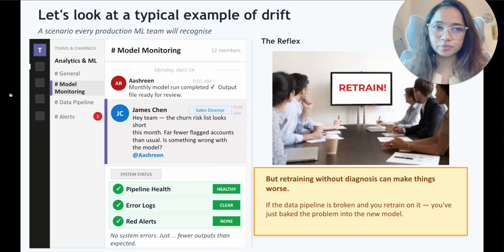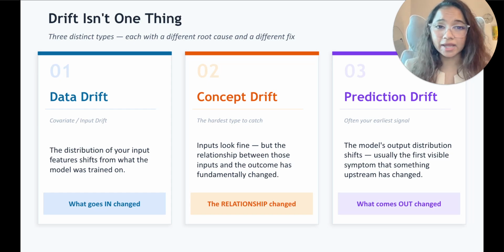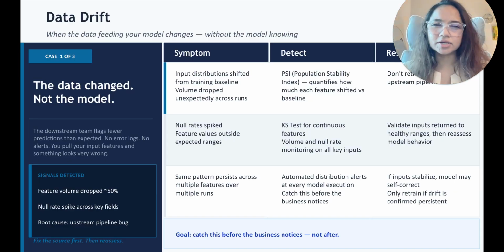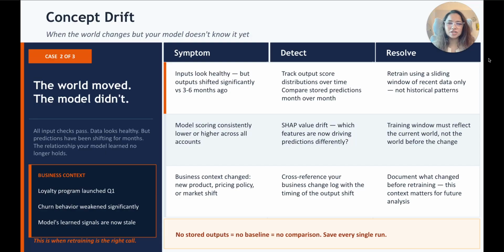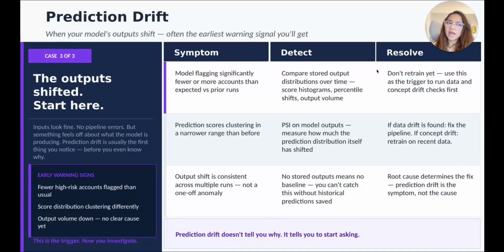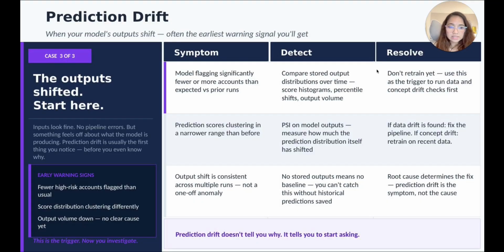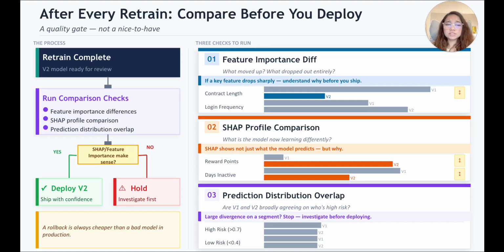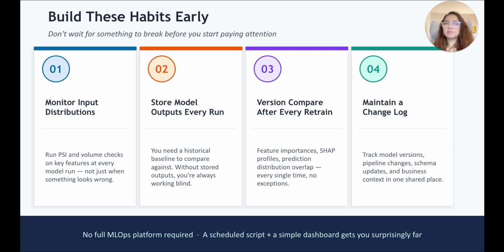Aashreen Raorane @ WiDS Puget Sound 2026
Aashreen Raorane presents, "More the a Retrain: How to Monitor, Diagnose, and Explain Drift in Production ML Models" for the livestream at 2026 WiDS Puget Sound Conference.  @widsworldwide

Women in Data Science Puget Sound 2026 was held on May 8th at the Mercer Island Community & Event Center for another great year celebrating contributions of women in data science. The conference is organized by Diversity in Data Science with the help of an amazing team of 20+ volunteers.

Topic highlights include:
- Exploring Agentic AI
- Essential skills for thought leaders
- Data science for social good
- ML applications across industries

for more info on our 2026 and past conferences. For future events, follow our Luma calendar

Our recorded talks are available for free to help improve access for all. If you have the means to spare a few dollars, every donation helps us continue to deliver valuable content!